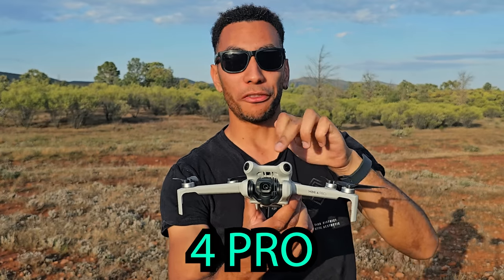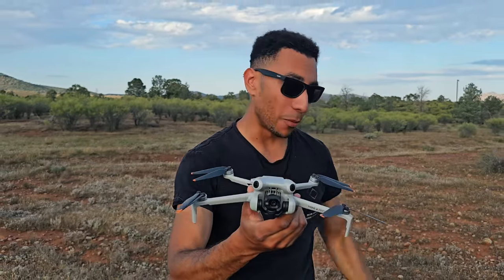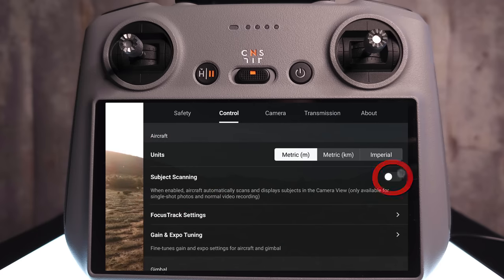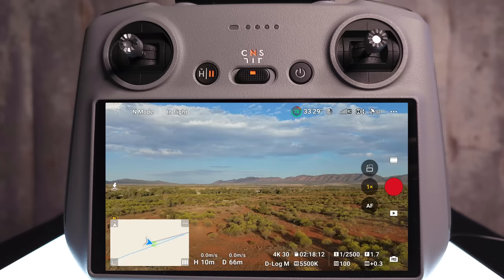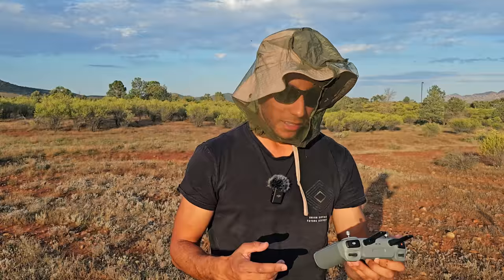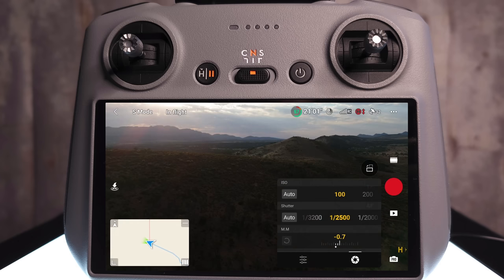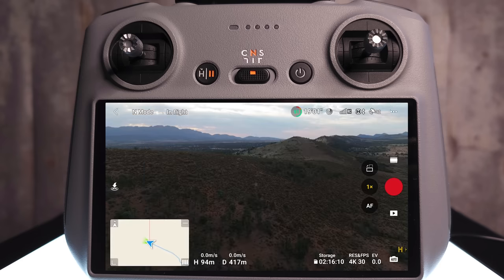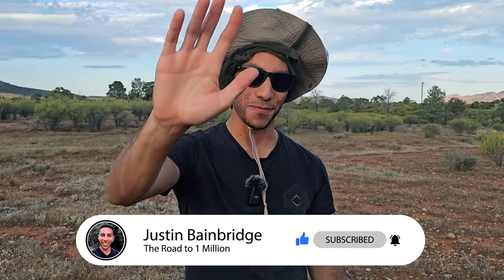DJI MINI 4 PRO - DO THIS STRAIGHT AWAY!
Do these 7 things first when you get your DJI Mini 4 Pro
Doing these things will make your flying safer, easier, and more enjoyable.

Make sure you're following me on Instagram too @Justinbbridge